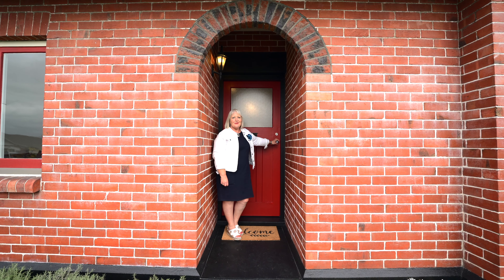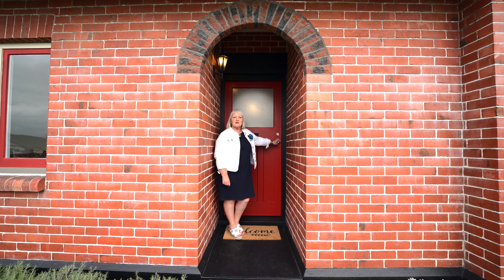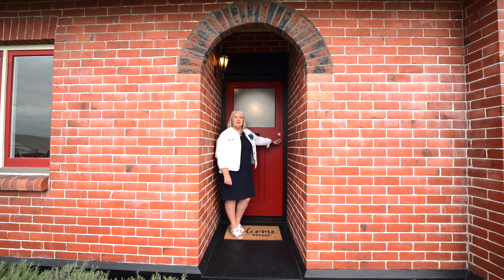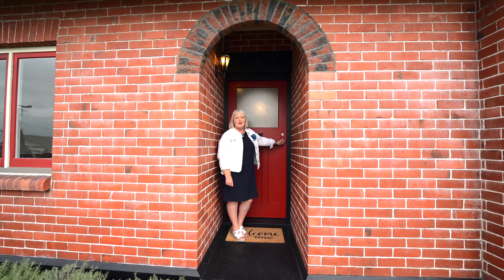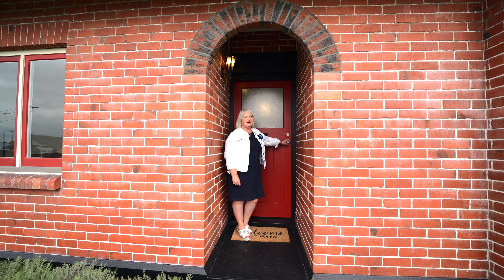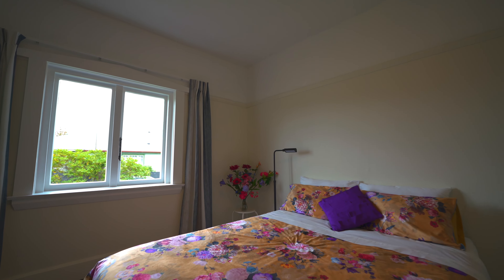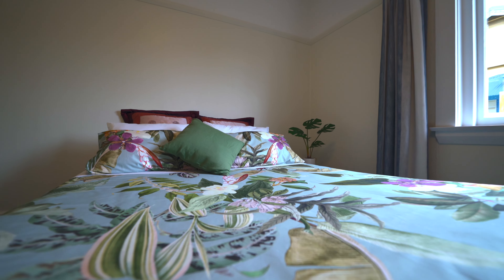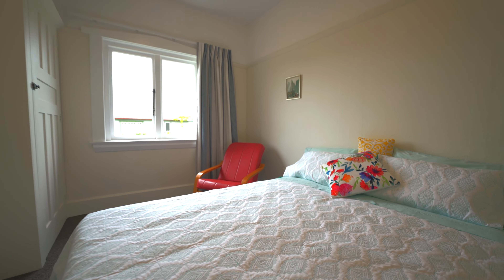266 Church Street, Highfield | Auction Thursday 21 Apr 6:00 p.m. (unless sold prior)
Prepare to be pleasantly surprised! Like Dr Who's Tardis, this home is far larger than you might expect.

It has served the present owners well, but SOLD is the only word they want to hear now.

The contemporary kitchen, two living areas and four bedrooms are complemented by the modern tones of the new paint, carpet & curtains.
- A new deck provides a great entertaining space; Fully fenced section; new roof.
- Great location so close to schools, supermarket and town.
The work is all done. View now and prepare to move in as this home will definitely sell at auction - if not before.

Ring Rhonda now to view.

Blackhamandco.co.nz/TI8399